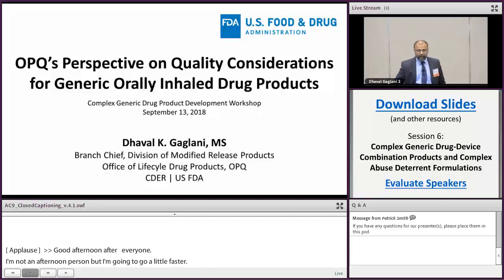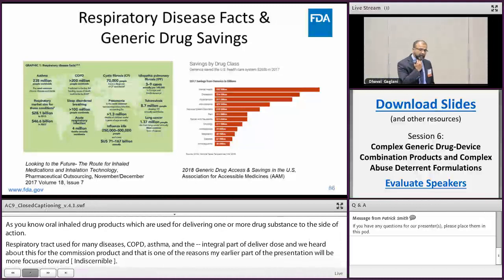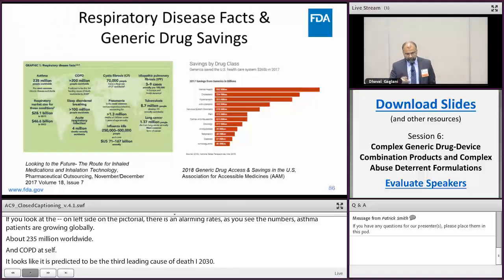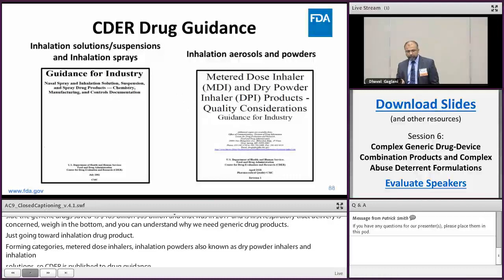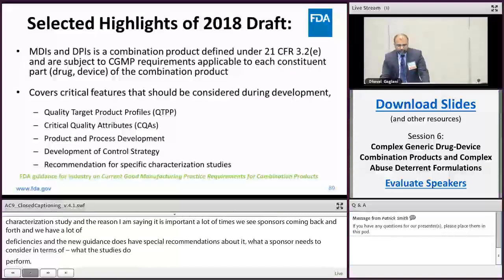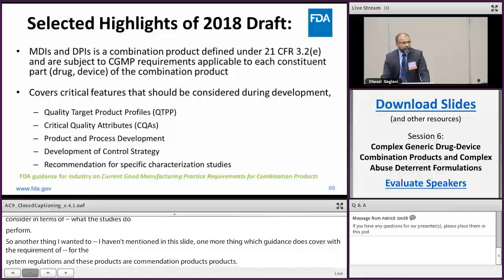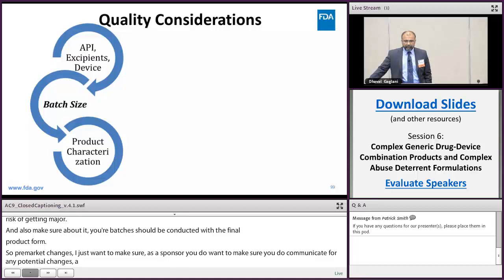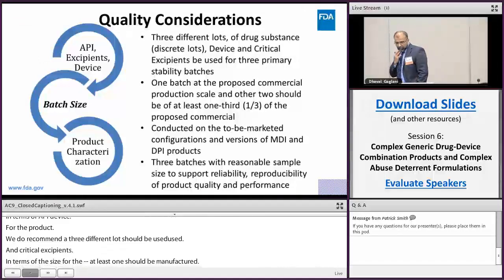Quality Considerations for Generic Orally Inhaled Drug Products (35of39) Complex Generics 2018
Dhaval K. Gaglani, CDER Office of Pharmaceutical Quality, discusses guidance updates, pre-market changes and considerations, and submission challenges and expectations/tips.